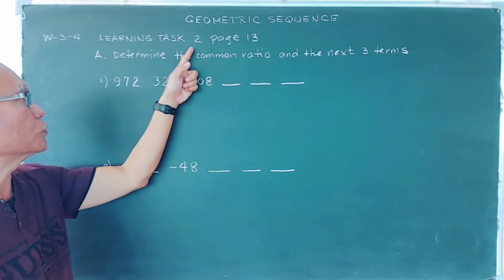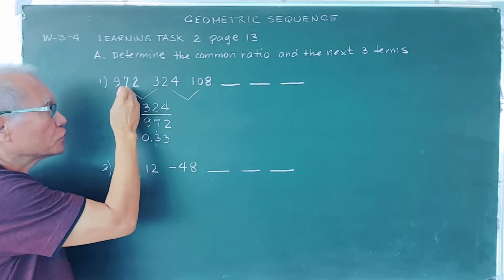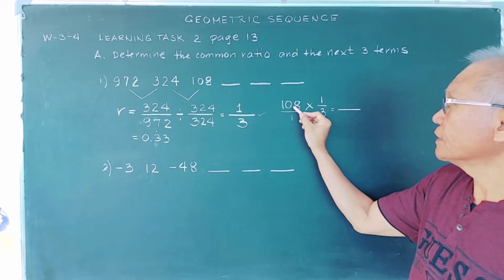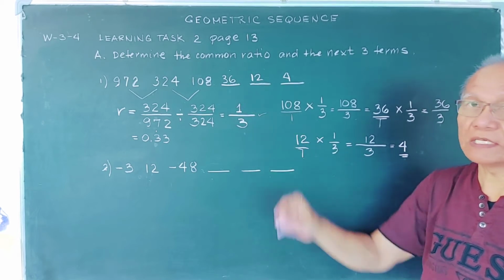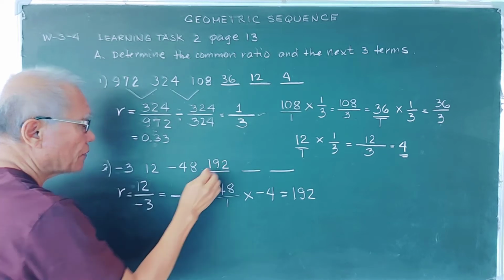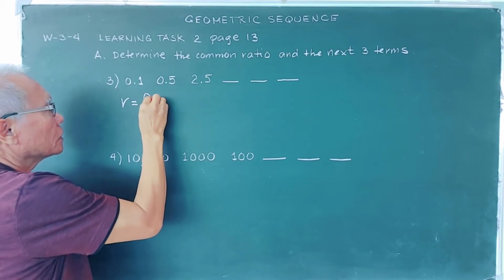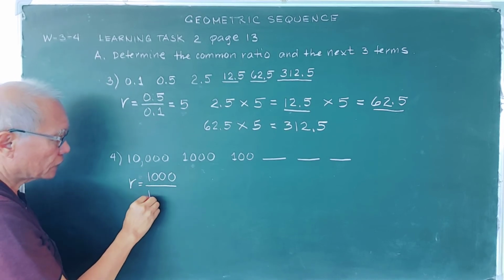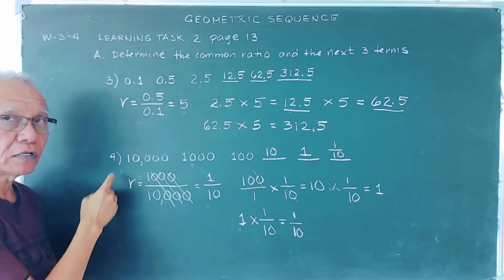Geometric sequence common ratio and next term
This video explains how to determine the common ratio and the next term in a geometric sequence.